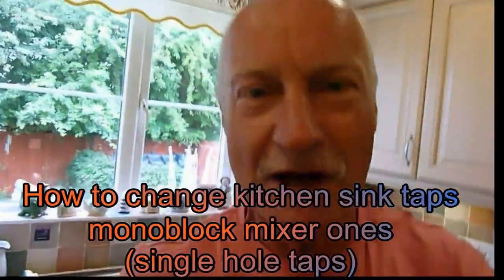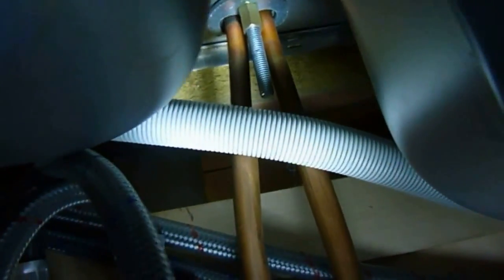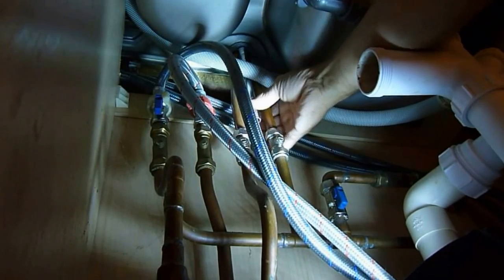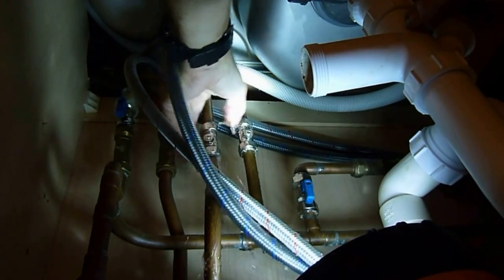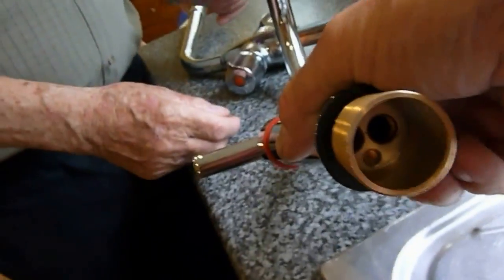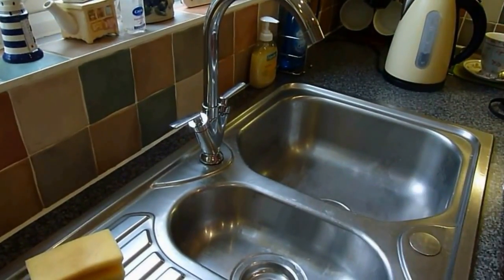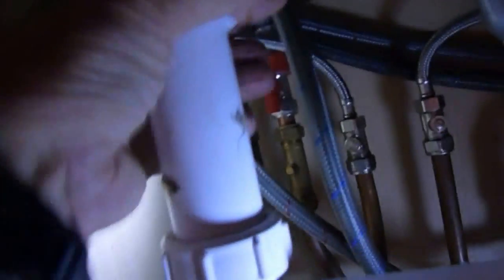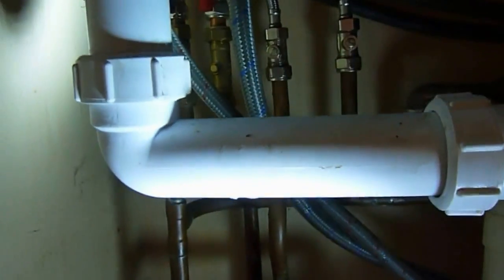How to change mixer taps.(monoblock mixers) .Kitchen taps shown, but same for basin or bath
Changing a set of mixer taps. A real job carried out, with all the problems of working under a sink.
If I have helped saved you some money on expensive plumbers and want to donate to help keep my money saving videos coming, I will be most grateful.